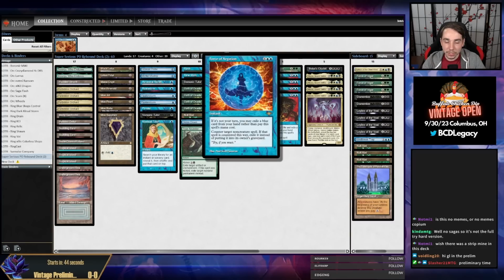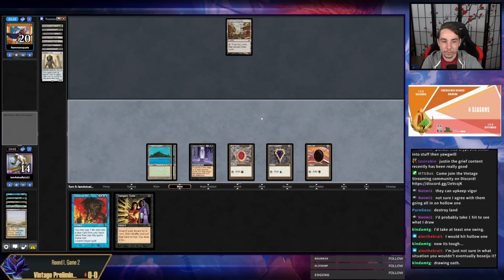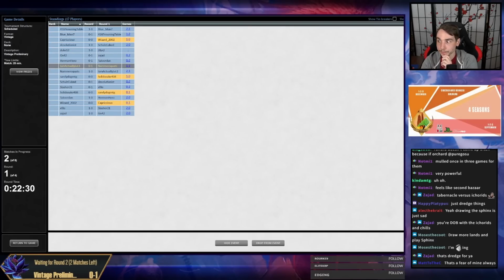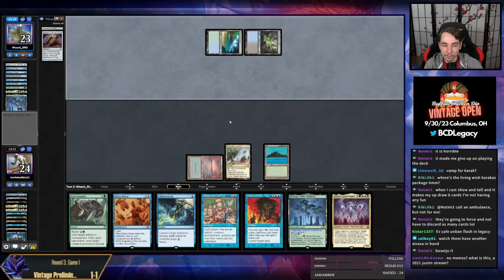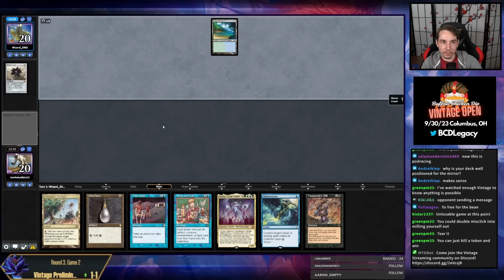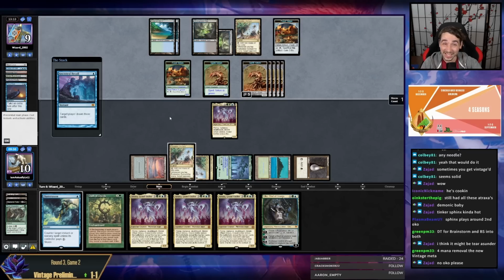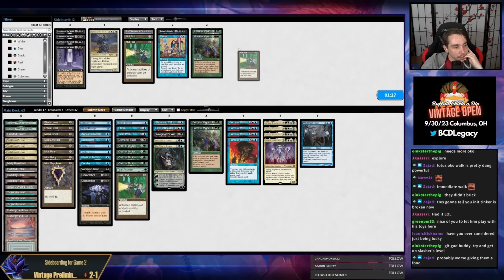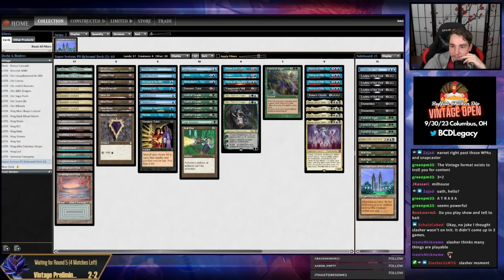PO is DEAD and I need a new paper Vintage deck! | Oath and Tell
Vintage Prelim: Oath (07/10/23)

00:00 Intro
00:27 Deck Tech
03:50 R1 vs Dredge
24:15 R2 vs
24:24 R3 vs Oath
58:49 R4 vs Init Tinker